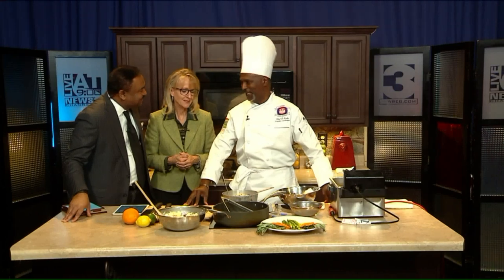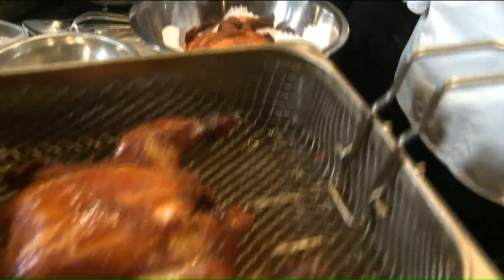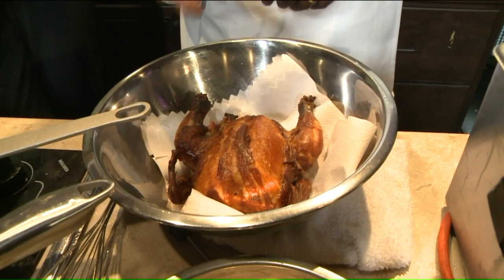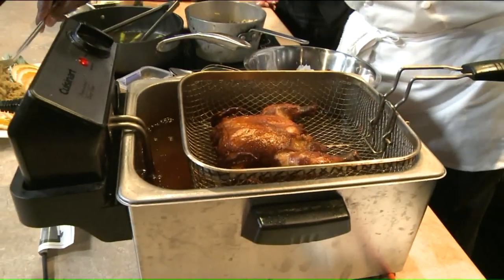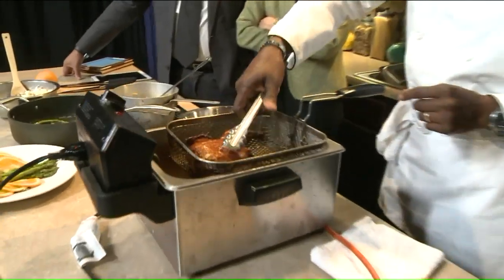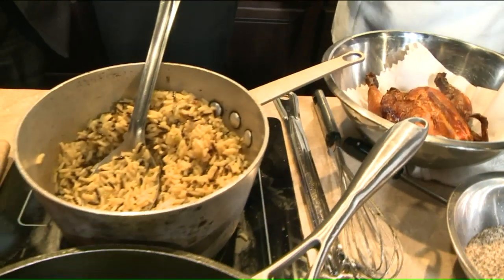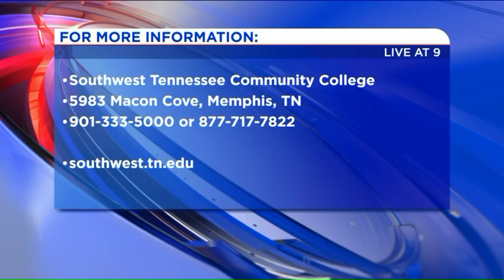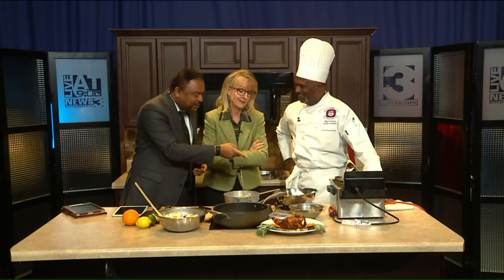Cooking with Chef Steven Leake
Cornish game hen may sound intimidating, but you can make this dish at home. Chef Steven Leake from Southwest Tennessee Community College joined us to show you how.